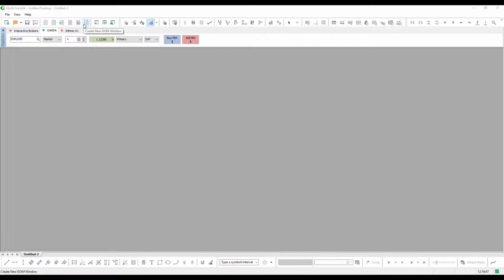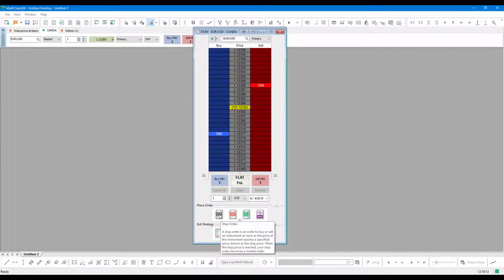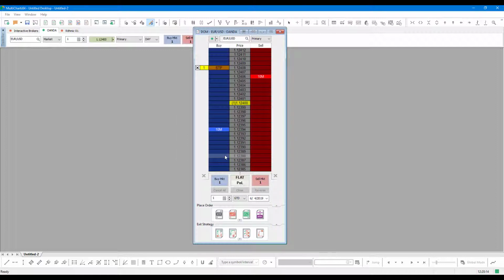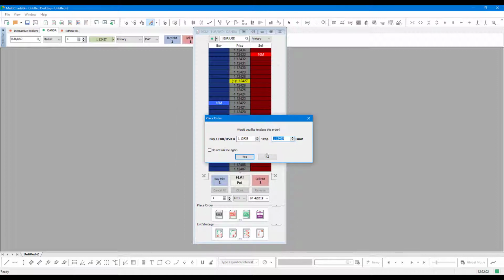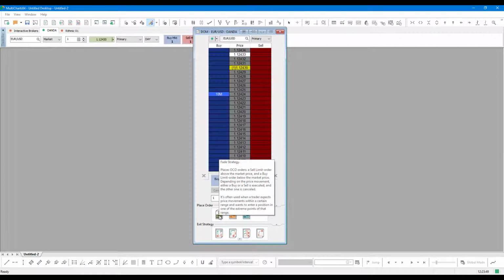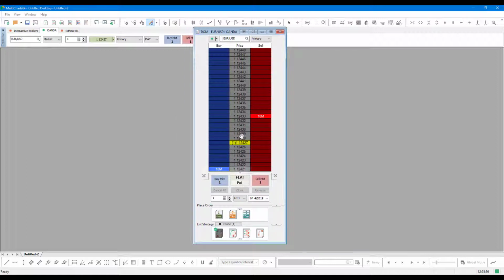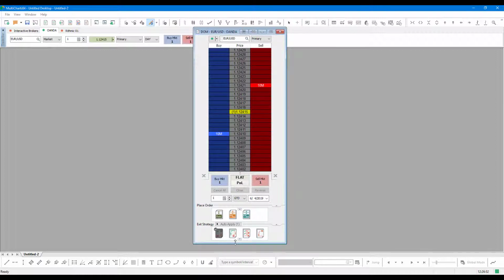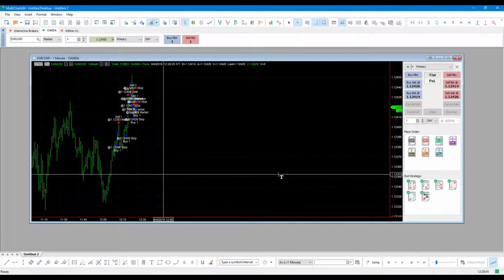How to Place Advanced Order Types and Exit Strategies using Forex data on MultiCharts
The following video will demonstrate how users can access and place advanced order types such as stop-limits or exit strategies using Multichart's DOM and Charts with Forex data provided by OANDA.